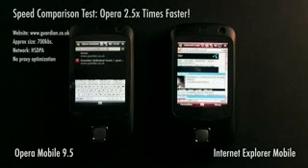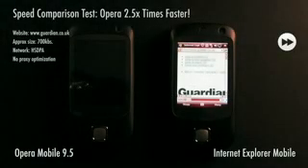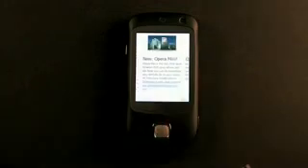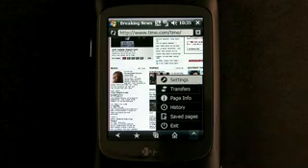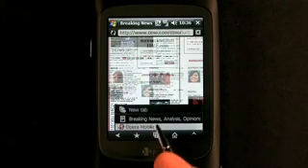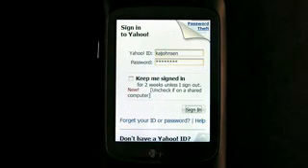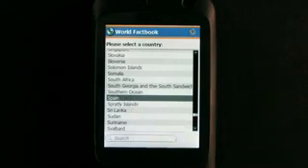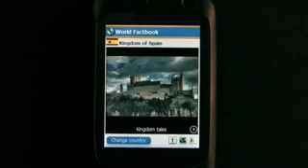Opera Mobile 9.5